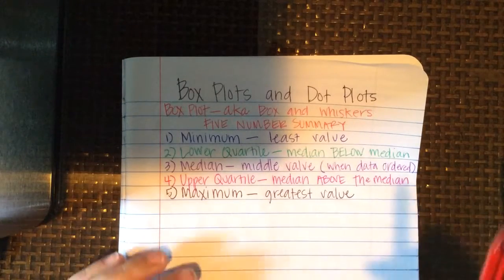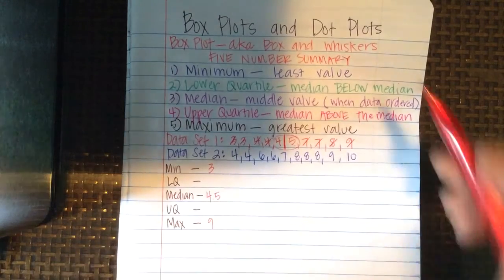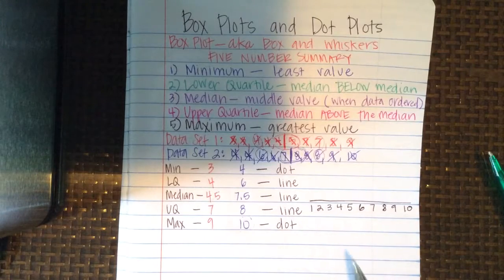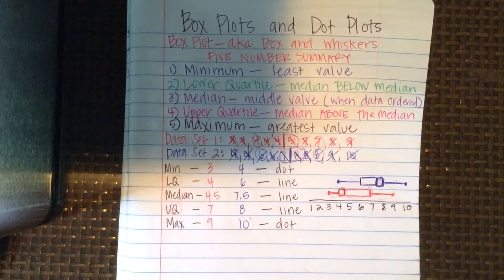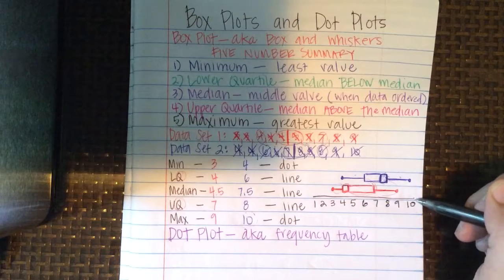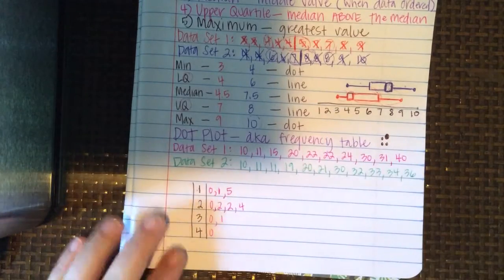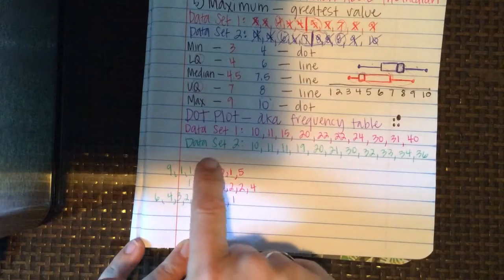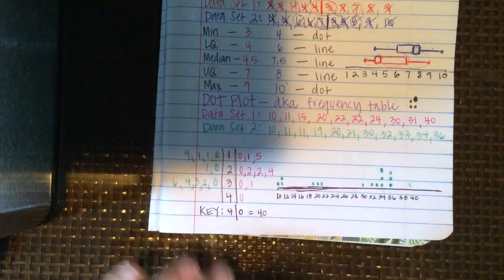Box plots and dot plots